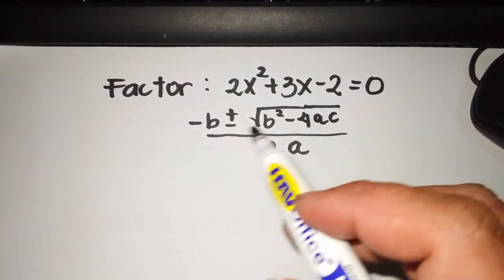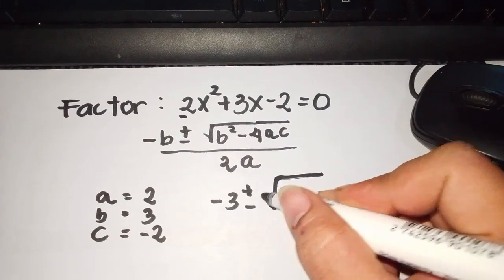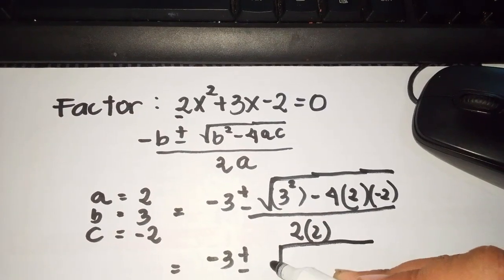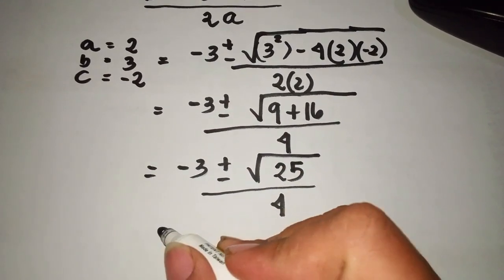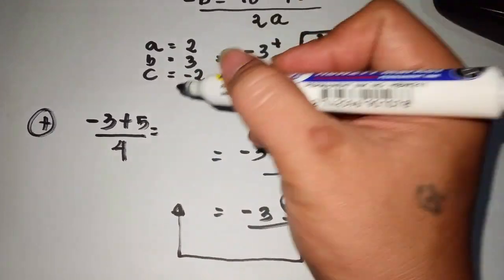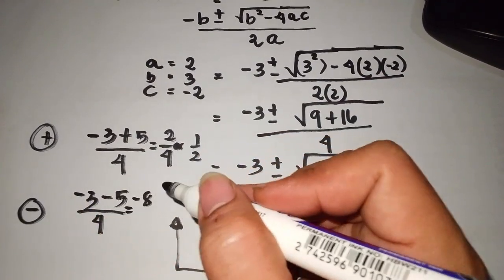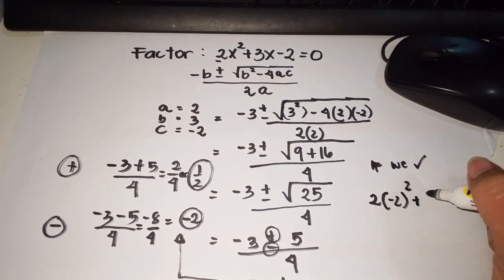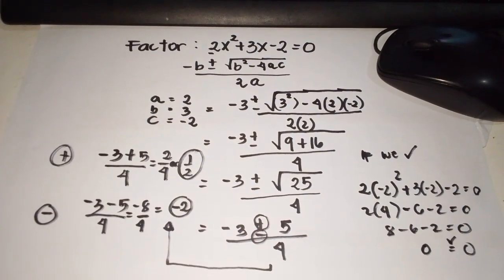How To Solve Quadratic Equations Using The Quadratic Formula - Quick & Simple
Shows how to solve Quadratic Equation via Quadratic Formula